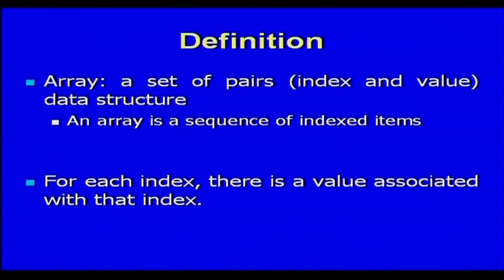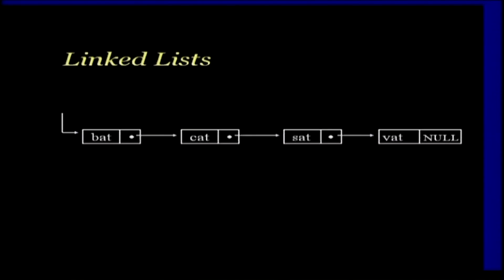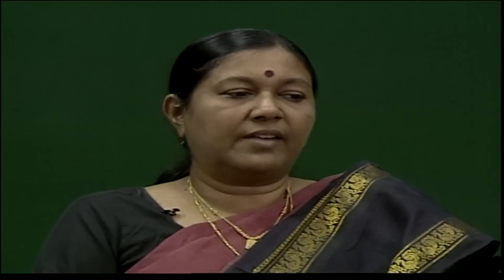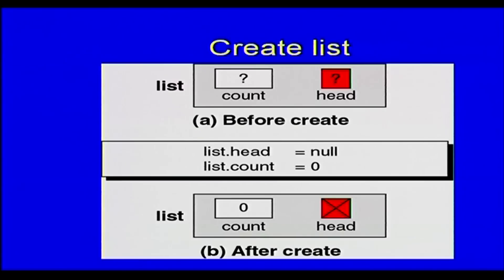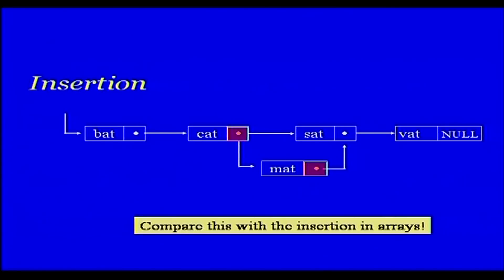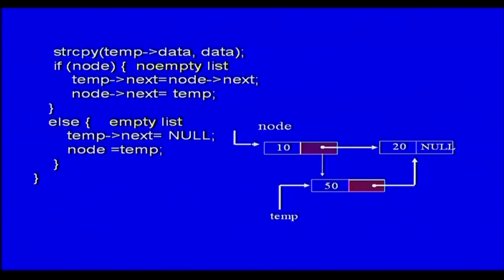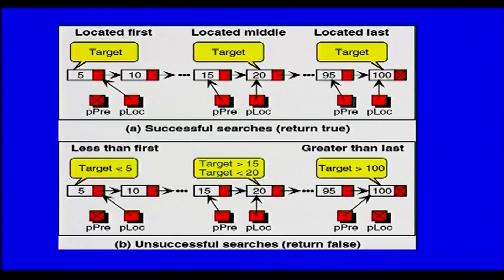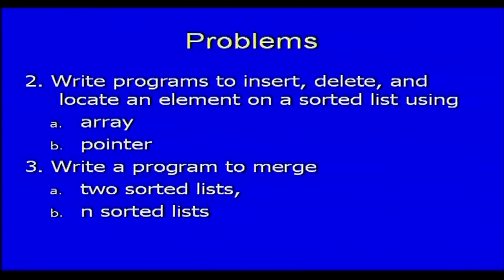DS 02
Arrays